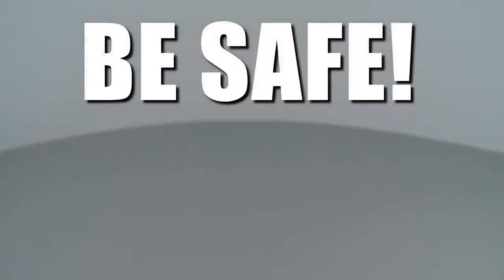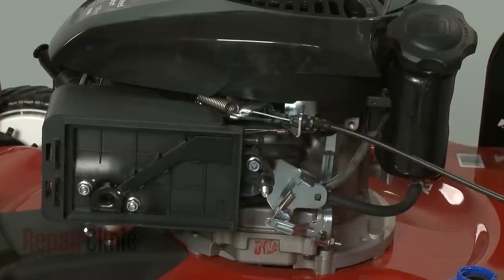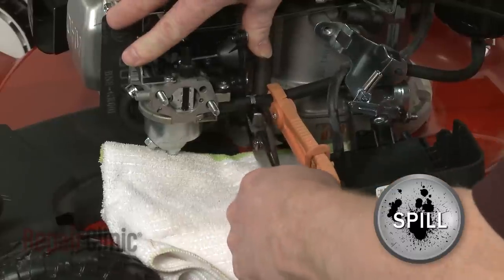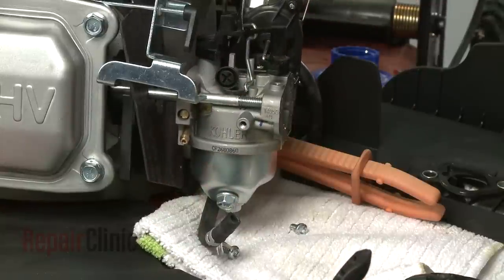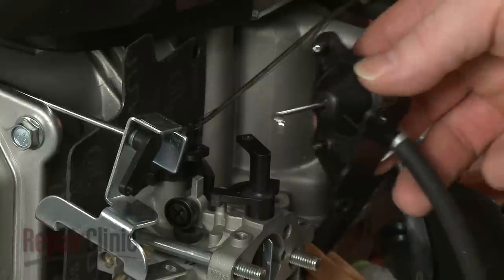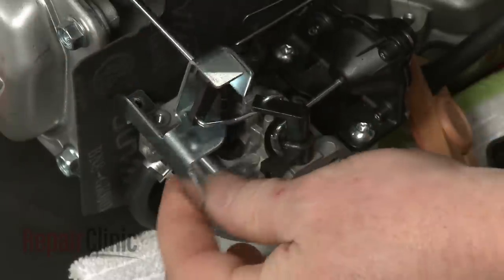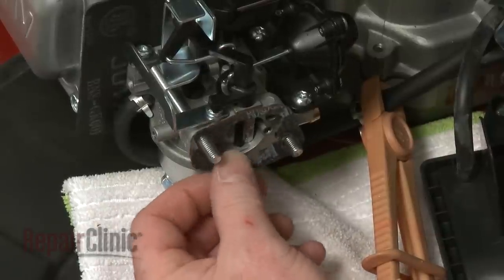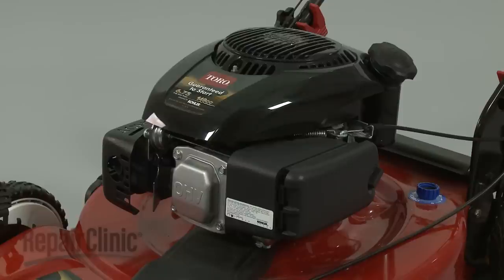Kohler Lawn Mower Stalls? Small Engine Carburetor 14 853 49-S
This video provides step-by-step repair instructions for replacing the carburetor on a Kohler small engine. The most common reasons for replacing the carburetor are when the small engine won’t start, stops after a few seconds, runs poorly, or leaks gas.

All of the information for this carburetor replacement video is applicable to the following brands:
Kohler

Tools needed: ratchet and socket, pliers, small screwdriver, needle-nose pliers, locking pliers, multi screwdriver